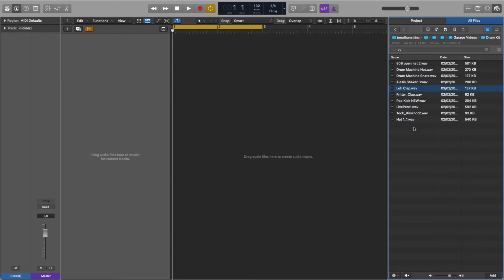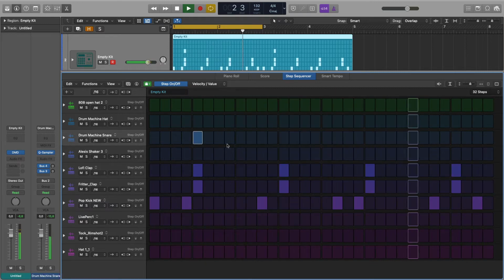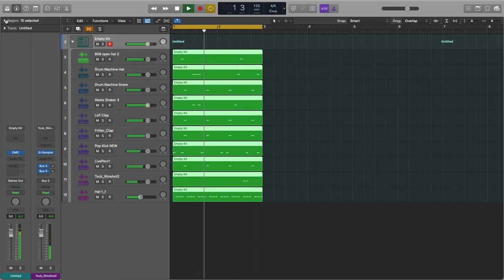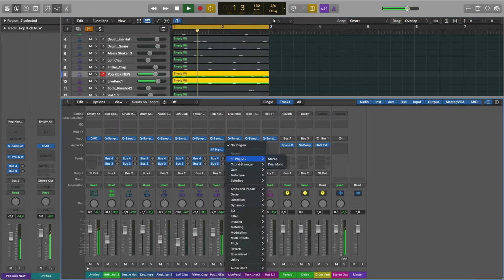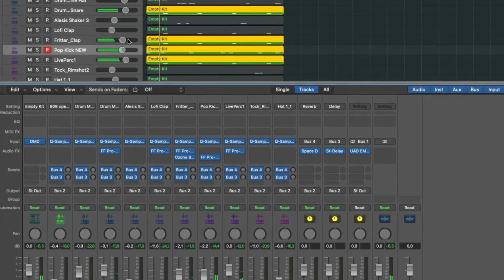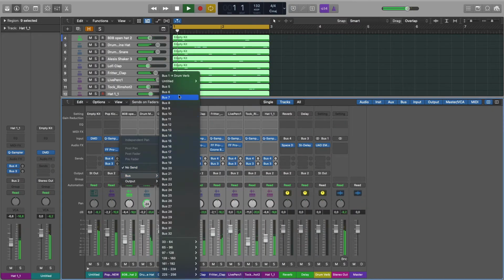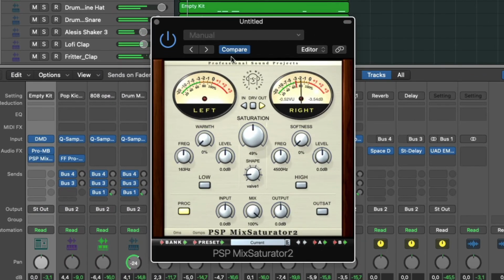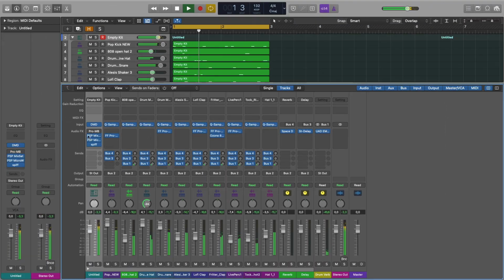Sequencing UK Garage Drums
In this video, sound designer Jonny Strinati shows us the drum sequencing and production techniques he used when creating for UK Garage & 2 Step sample pack for our Hyper label. While he uses Logic Pro in this video, the concepts covered could apply to any DAW. So if you want to learn how to programme your own UK Garage drum patterns, this is for you.